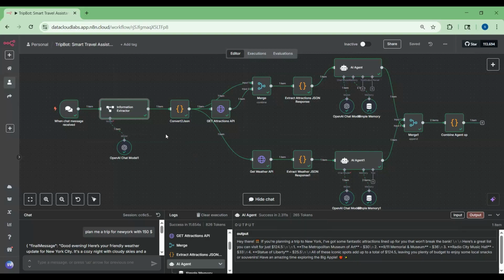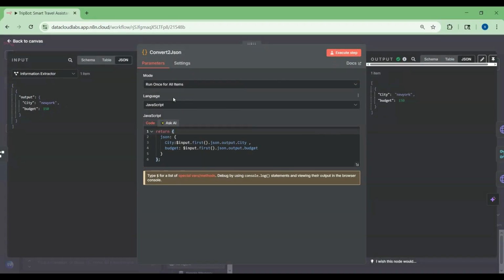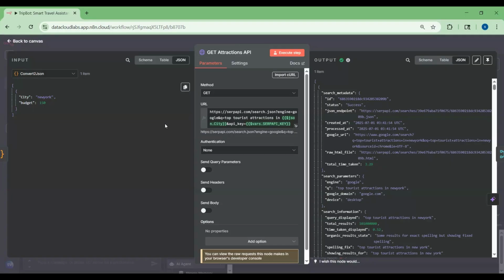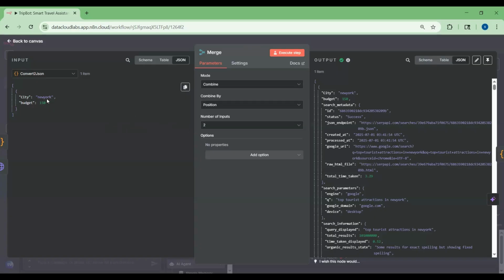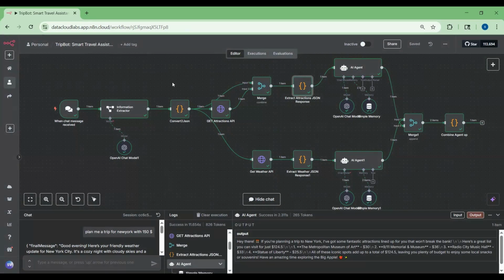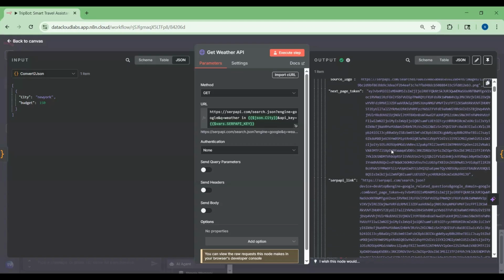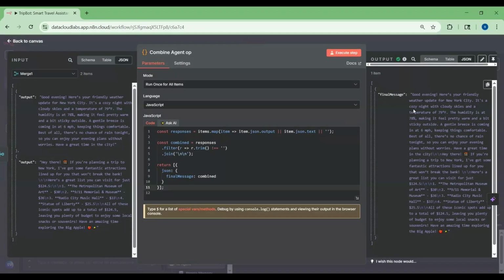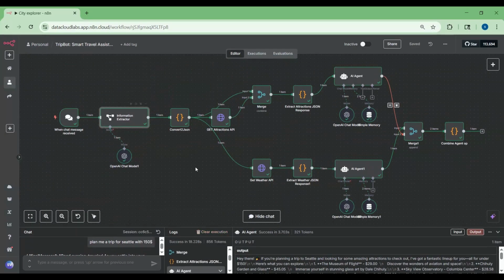TripBot: Smart Travel Assistant with n8n + SerpAPI (No Code!)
🌍 Ready to build your own AI-powered travel planner? In this video, we’ll create a smart itinerary planning system using **n8n**, **SerpAPI**, and **AI Agents** — without writing a single line of code!

🚀 Features:
✔️ Plan trips based on city & budget
✔️ Get live weather, and attractions data
✔️ Use OpenAI to generate human-like travel recommendations
✔️ Fully interactive chat experience inside n8n
🧠 Powered by:
- n8n AI Agent Framework
- SerpAPI for real-time Google search data
- Function + Merge nodes for dynamic planning
- OpenAI for LLM-based trip summaries
This is Agentic AI in action — where multiple tools and agents work together to give travelers an unforgettable planning experience. Perfect for no-code builders and automation fans!